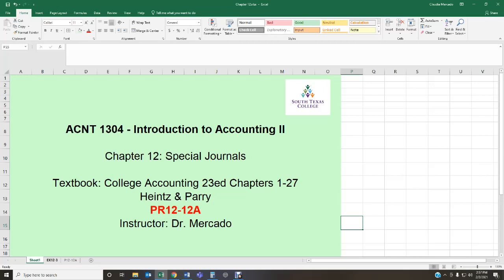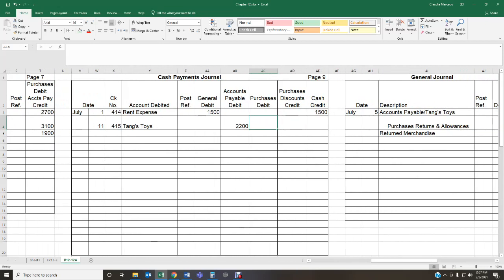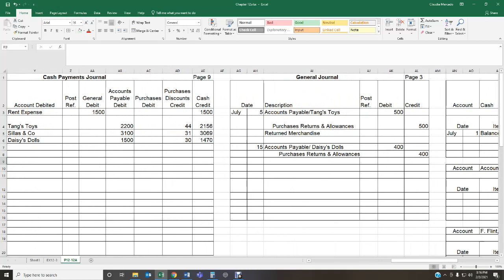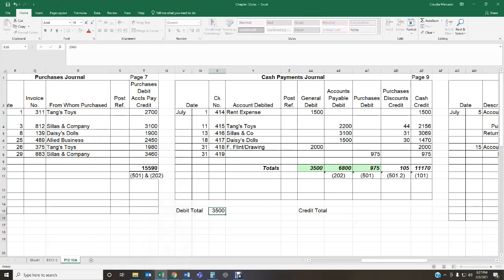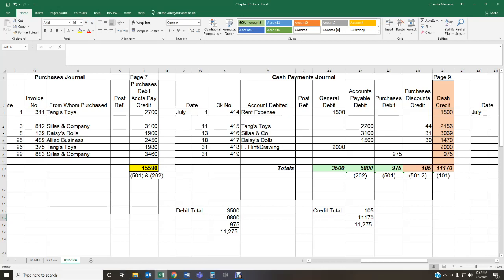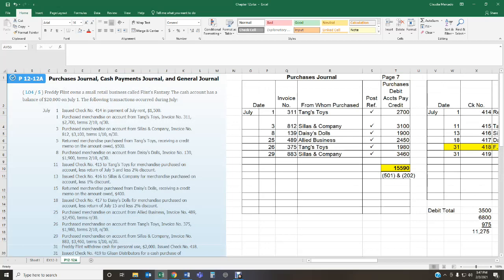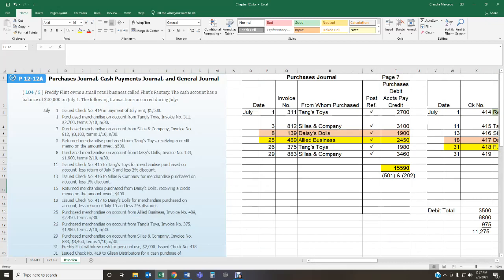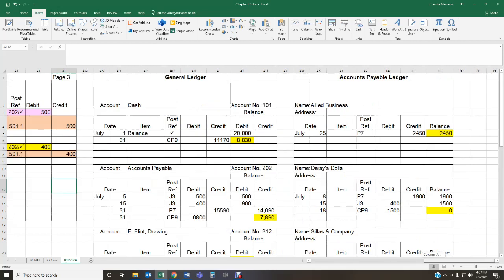ACNT 1304 Intro to Accounting II:PR12-12A